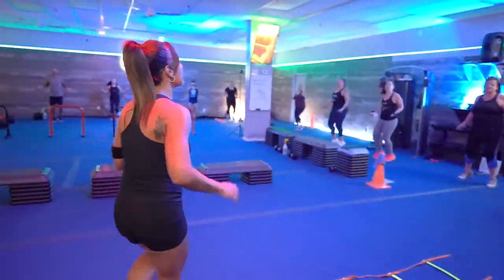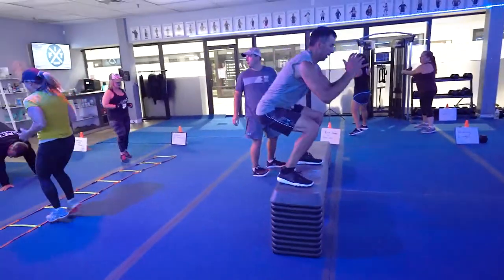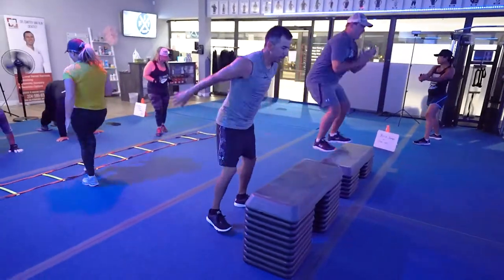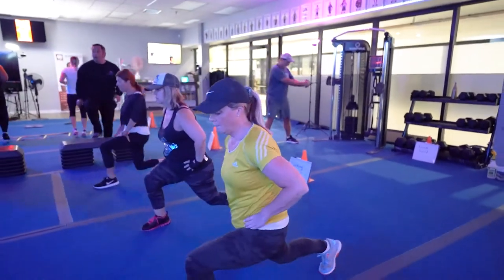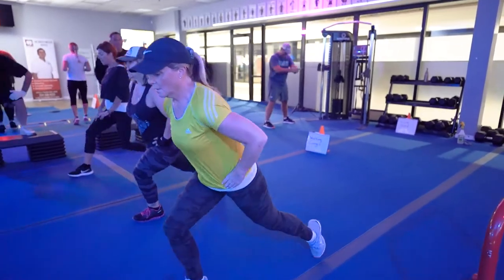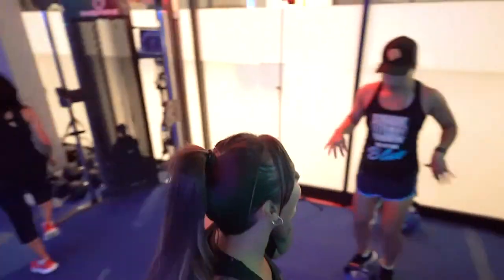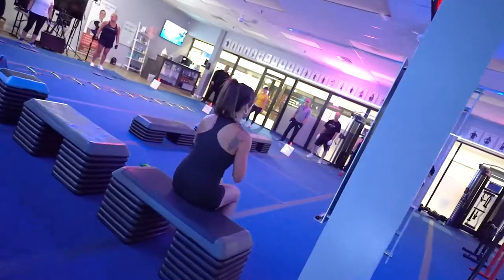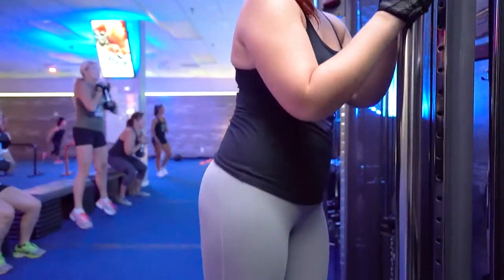Want legs for days 🦵🦵🦵?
Want legs for days 🦵🦵🦵? We've got Coach Jenny 👩‍🎤 from the Block with Legs, legs & more legs 🦵🦵🦵!
Challenge yourself 👊 and get your lower body moving 🏃‍♀️🏃‍♂️ with this made for all levels 🤗workout! Need more push 👊?
Need more challenges 🧩?
Coach Jenn 👩‍🎤 will help motivate 🤸‍♀️and push 👊 you to get you the best 30 minute workout of your day 🤗!
Let's face it whether you've been sitting all day at work 🪑or on your feet 🚶‍♂️🚶‍♀️, this workout will push you to the max 🗯 and your body will thank you 🙏for it because you'll be stronger 💪 for it!
To get in on this amazing leg 🦵workout 👋 today! We have 14 days free for new members!